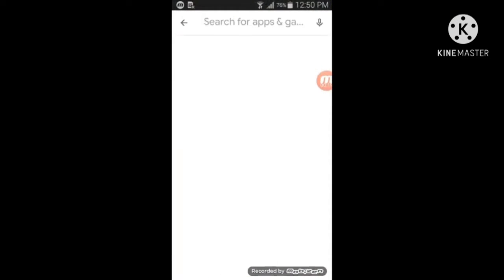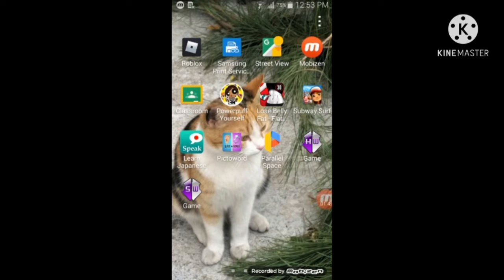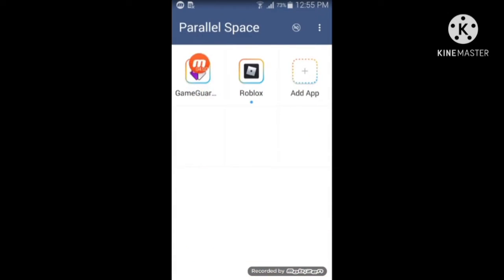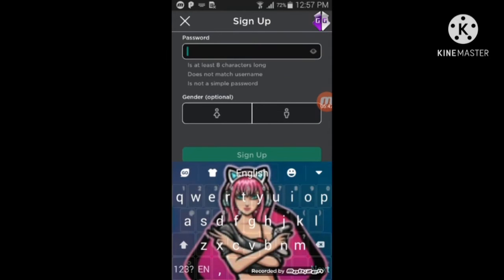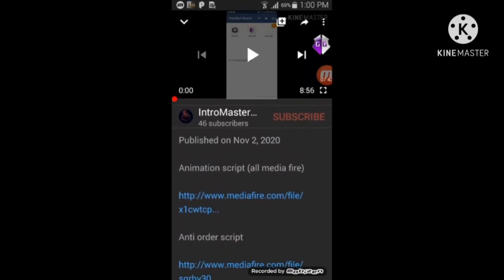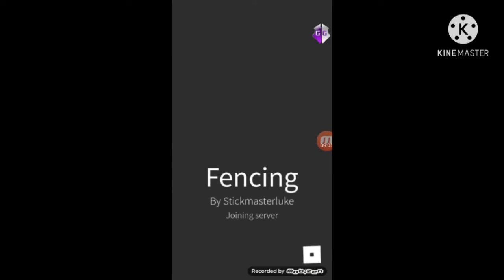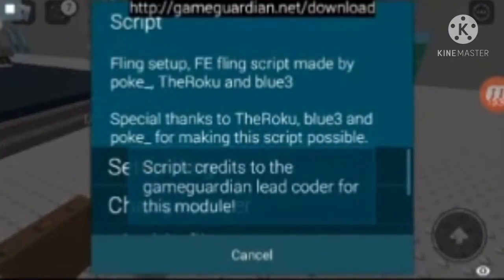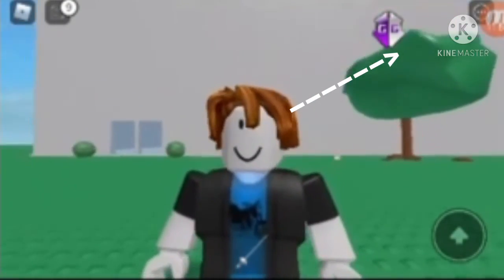How to execute on ROBLOX Mobile. (Using Game Guardian)(OFFICIAL TUTORIAL)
Hi, plz go watch all of the roblox executing vids, so get more knowlege. And i ave
decided to make this tutorial, so my viewrs know what i am doing.